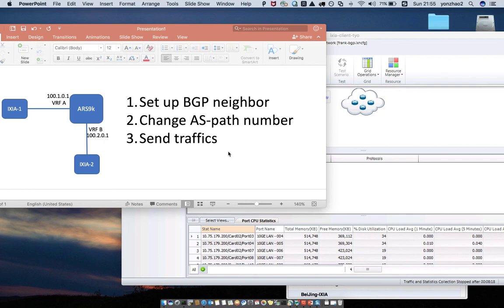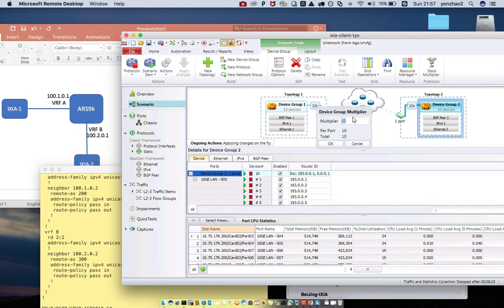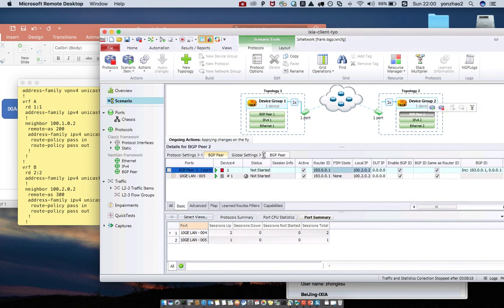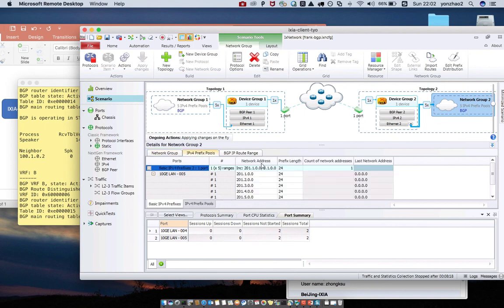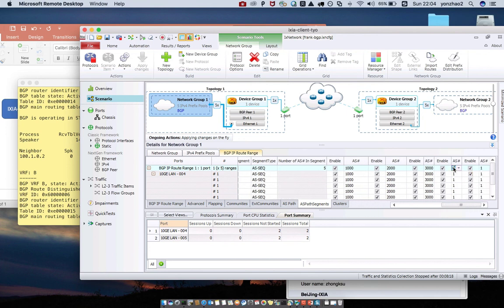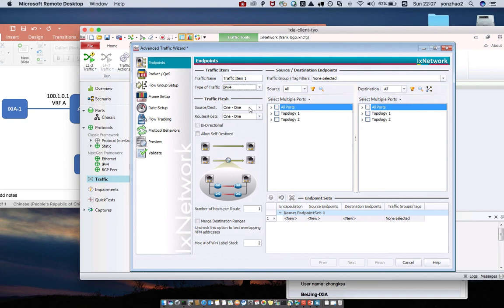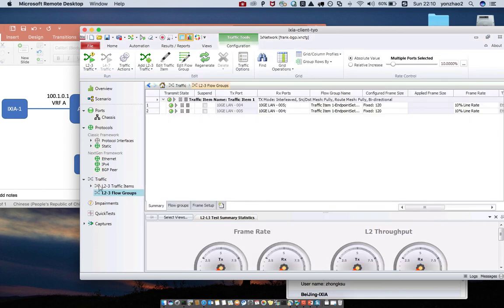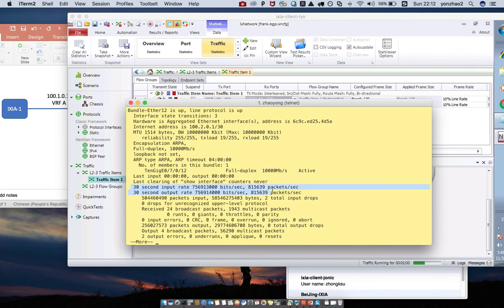Deploy BGP and change AS-Path by IXIA Scenario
Topology:

IXIA-1 (Bundle 11) ASR9k (Bundle 12) IXIA-2

Task by IXIA NextGen Protocol Framework (NGPF)

1. Set up BGP neighbor
2. Change AS-path number
3. Send traffics